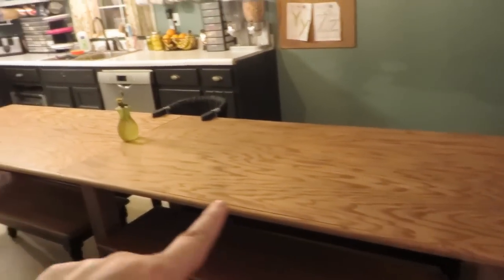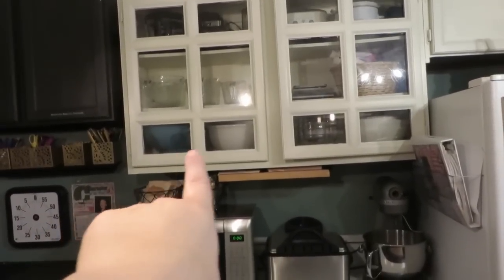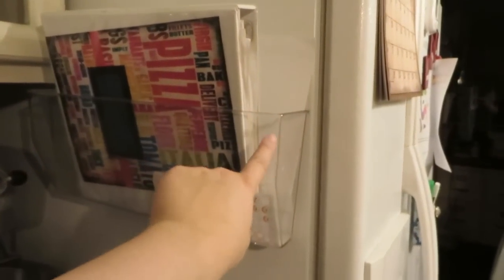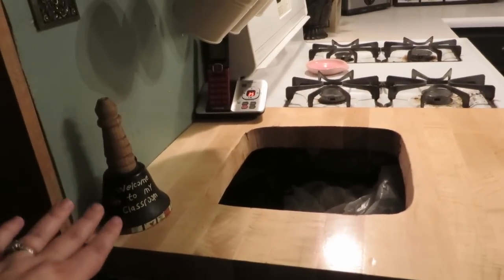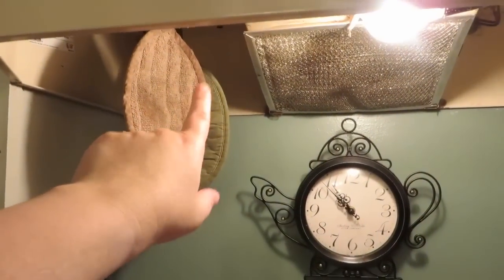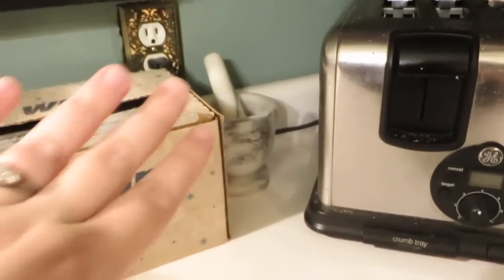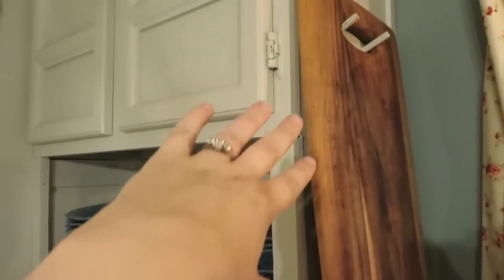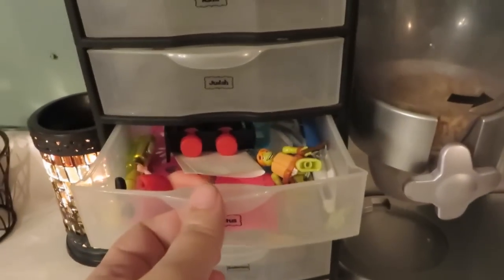Kitchen Tour ║ Large Family, Small House Organization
We're a family of 10 and this video is a tour of our small kitchen/dining area/homeschool room. I finally got some time when the house was quiet; this room is literally where EVERYTHING happens at this house, so it's rarely empty!